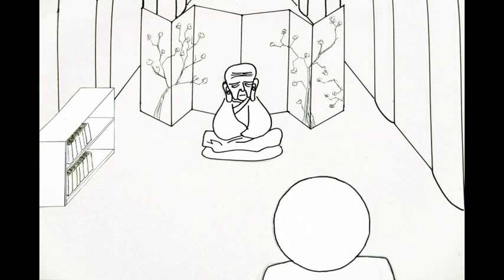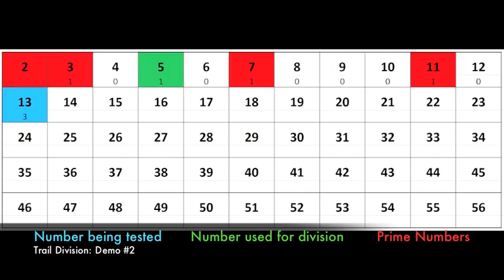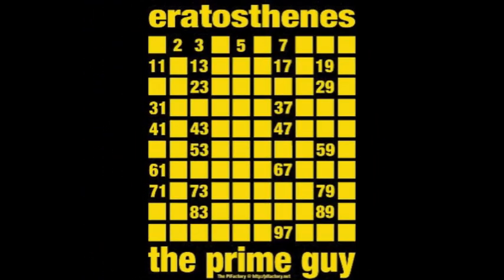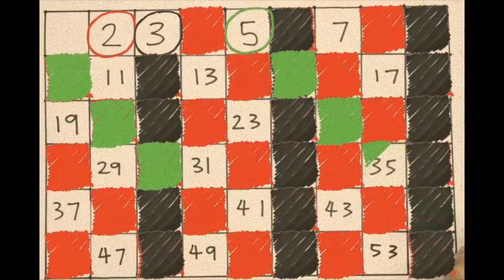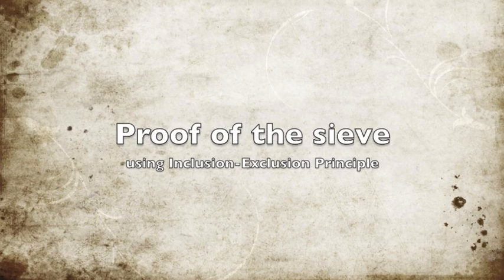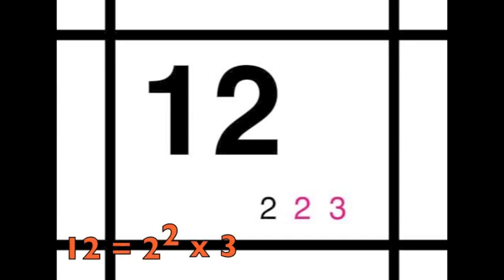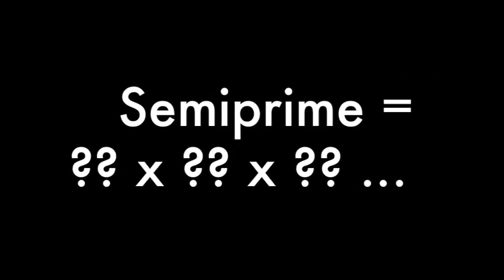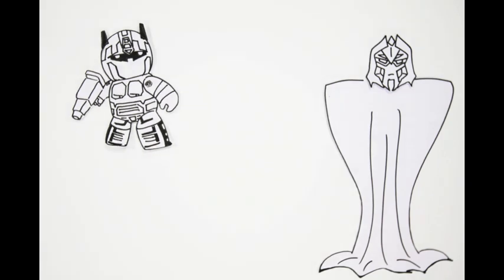Sieve of Eratosthenes